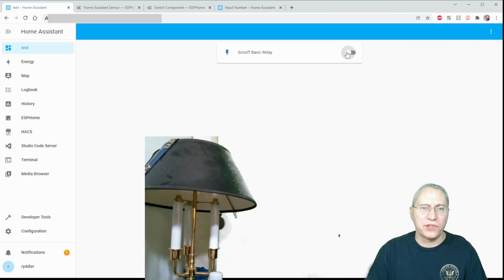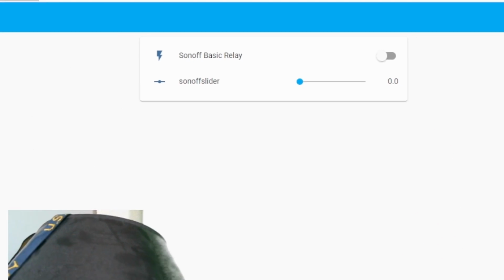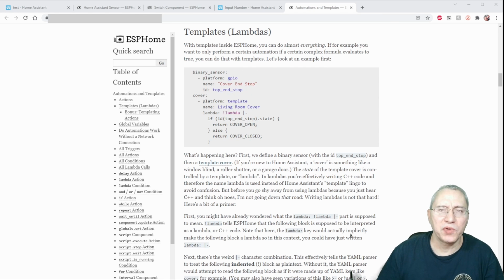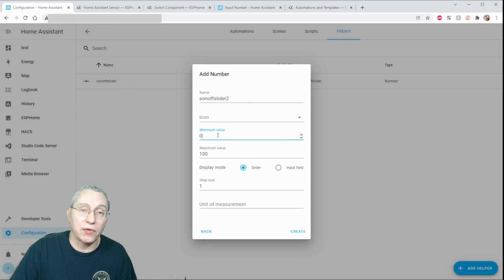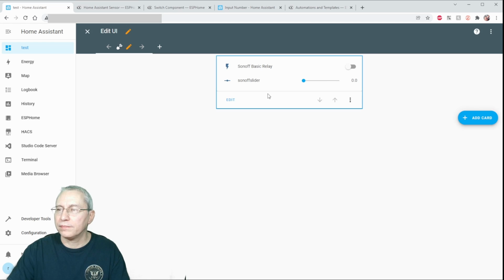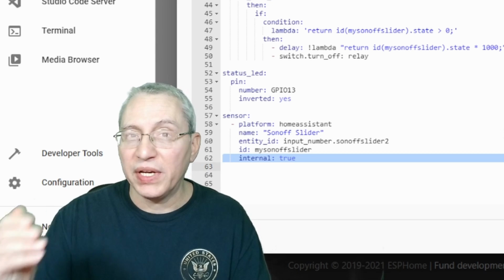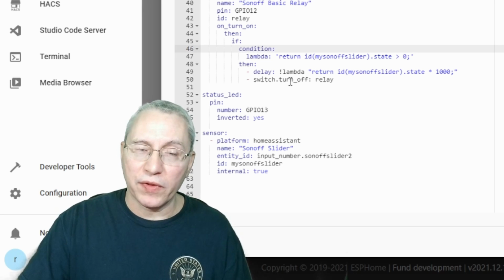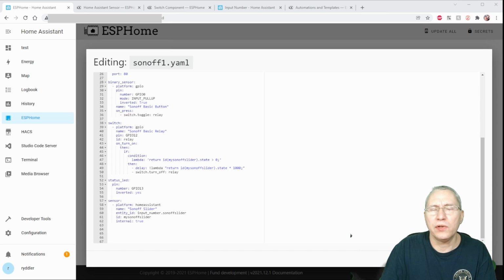Timed automatic shutoff of ESPHome devices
Steps to take to set up an automatic shutoff of ESPHome devices to avoid wasting resources.

Remember, in a lambda, the delay is set in milliseconds, so multiply your number by 1000 for seconds, or 60000 for minutes.